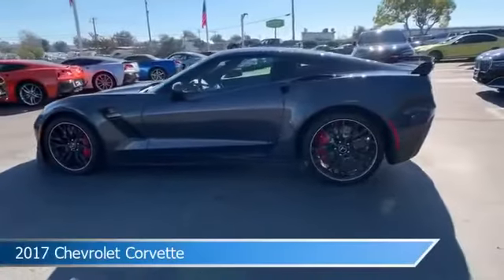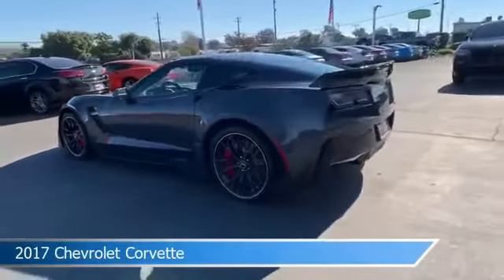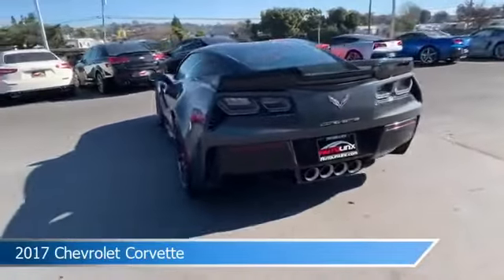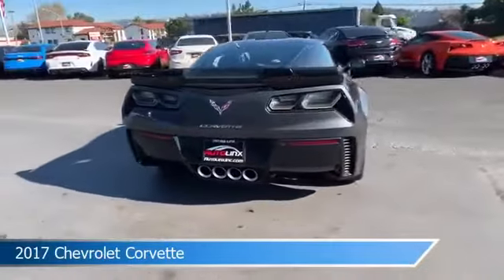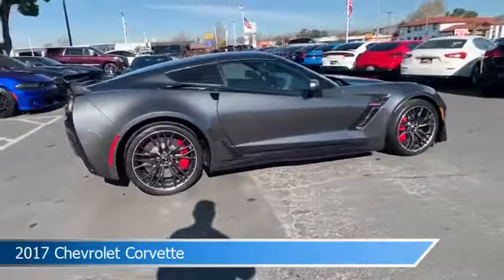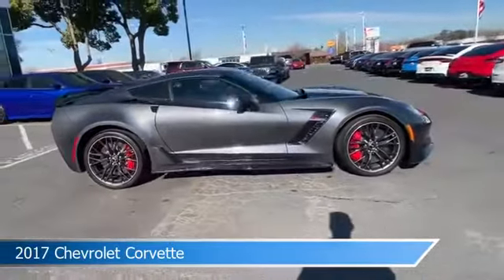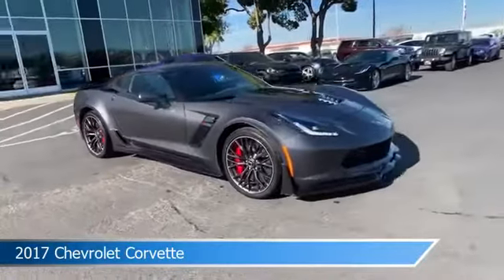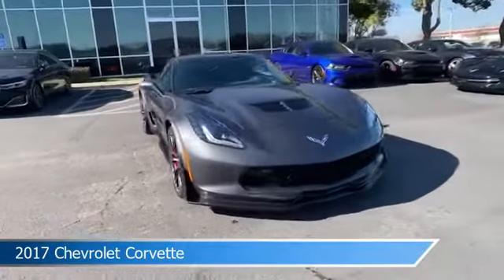2017 Chevrolet Corvette 4886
2017 Chevrolet Corvette 4886